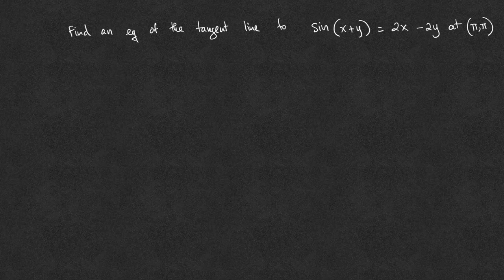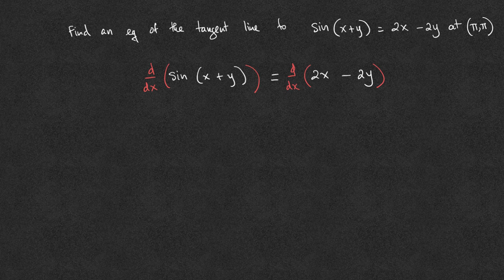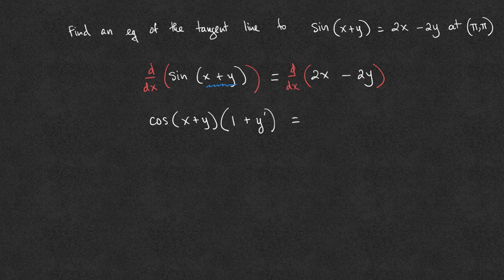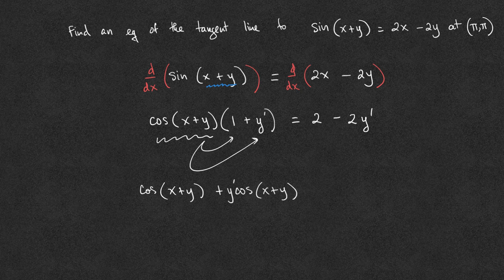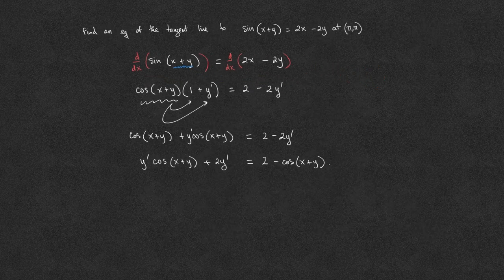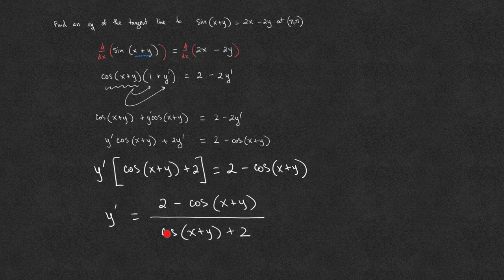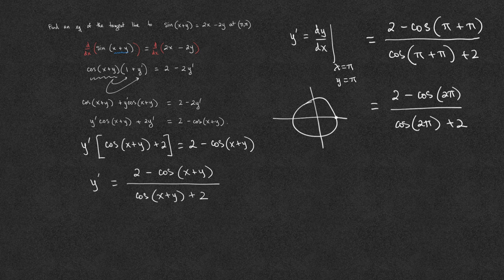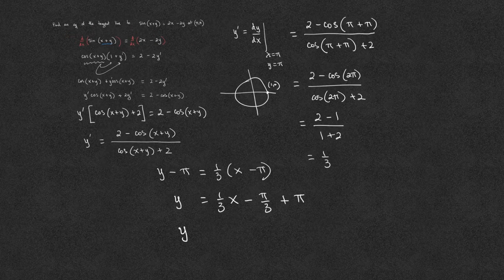Calc1s305 Tangent with implicit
Tangent with implicit